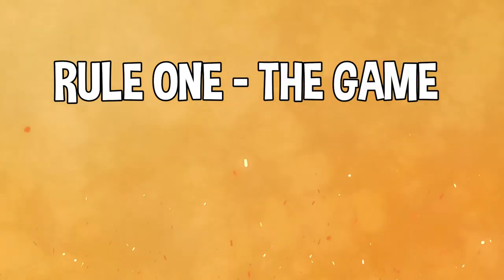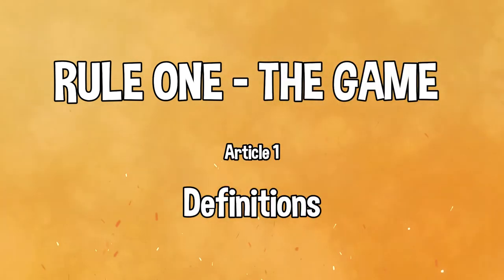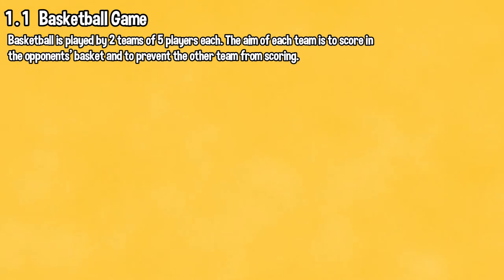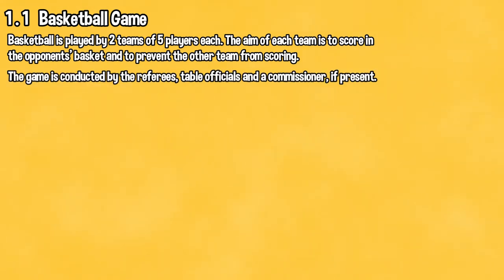FIBA Rules - Article 1 - DEFINITIONS | Rule 1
In this video you can listen to Article 1 - Definitions as an audiobook. This is perfect pre-game worm up, especially if you have a long drive to the gym!

A key to be a good basketball referee is knowing the rules. With my dyslexia I felt very limited to only be able to read the rules from the rule book. Therefore I started this channel where people now will be able to listen to the rule book as an audiobook. As I mentioned, I have dyslexia, so it haven't been the easiest of tasks to record these videos. But I really hope they can come handy to other dyslexic referees, and of course, other people that prefer to listen over reading.

I would also like say that all the rules in my videos are taken strictly from FIBA.